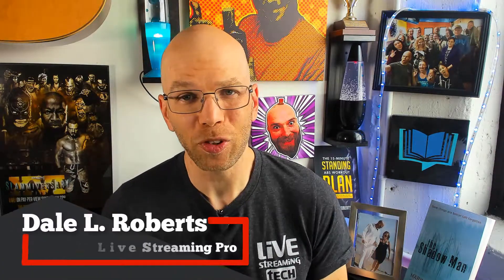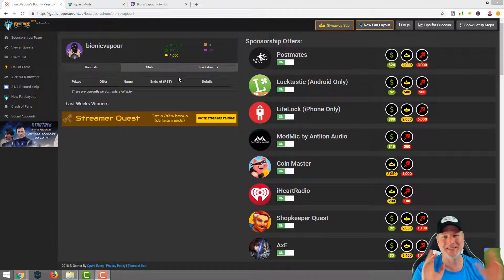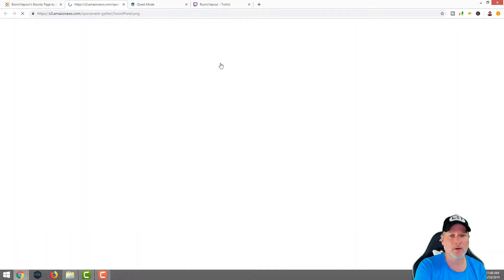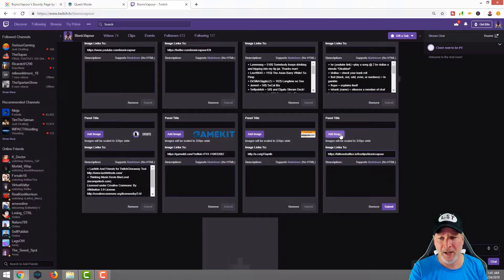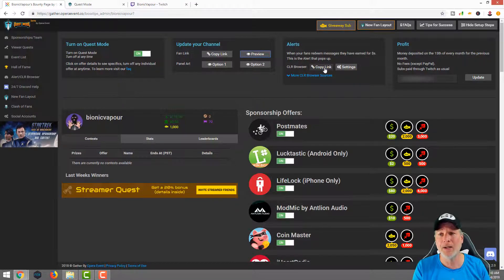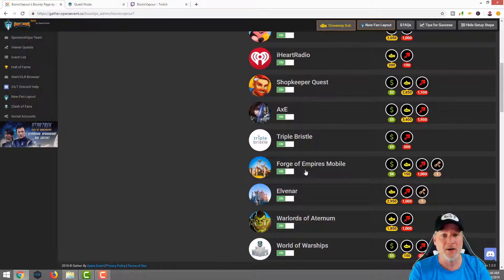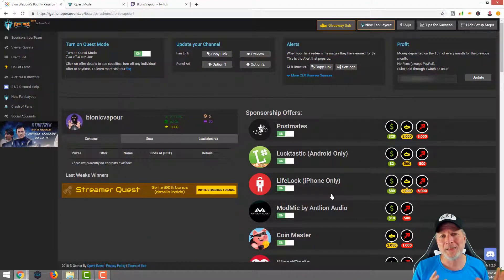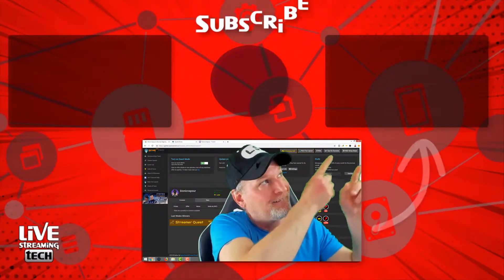Quest Mode Twitch Tutorial